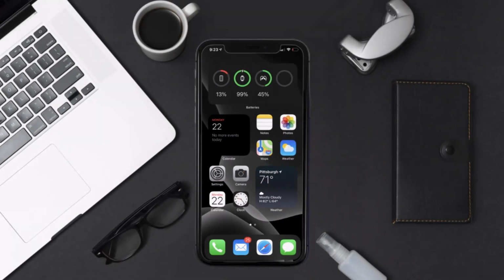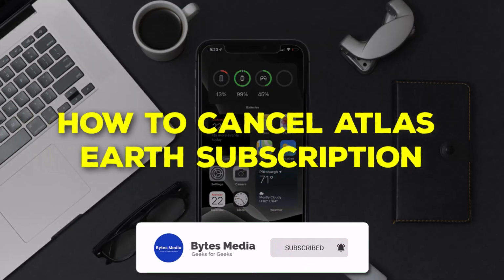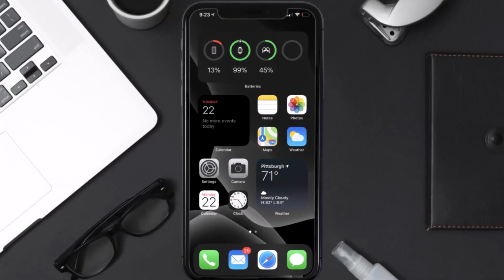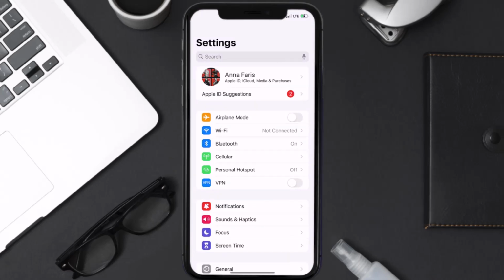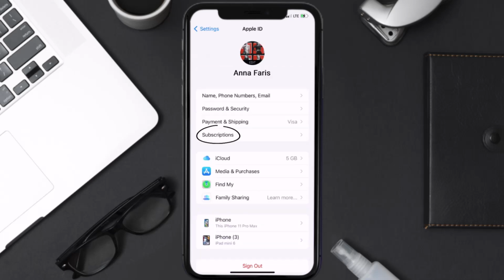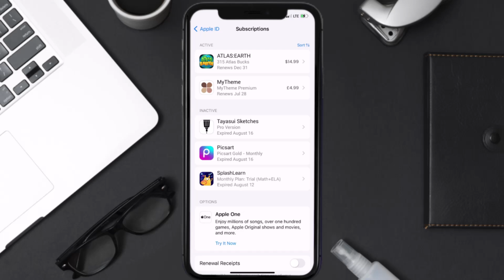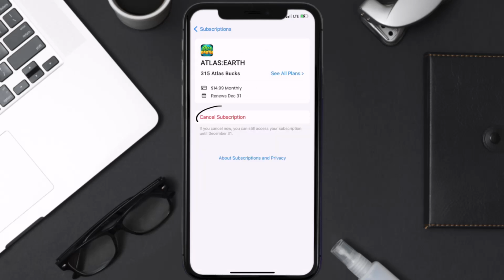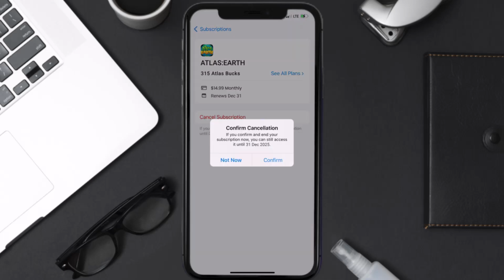How to Cancel Atlas Earth Subscription (2025)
Trying to cancel your Atlas Earth subscription but not sure how to do it properly? You’re in the right place. In this video, we walk you through a simple, step-by-step guide to cancel your Atlas Earth subscription—whether you signed up through the App Store, Google Play, or directly in the app.

Atlas Earth is a virtual real estate game that lets users buy digital land and earn passive income. While it’s fun and unique, you may decide it's time to cancel—especially if you want to avoid recurring charges for Atlas Bucks or premium features.

We’ll also cover key reminders like managing your app store subscriptions, checking your billing cycle, and confirming cancellation to make sure everything goes smoothly.

✅ Taking charge of your subscriptions? This video is a must-watch.
📩 Got questions about Atlas Earth or other virtual real estate games? Drop them in the comments below!